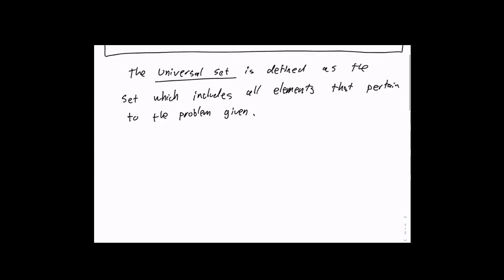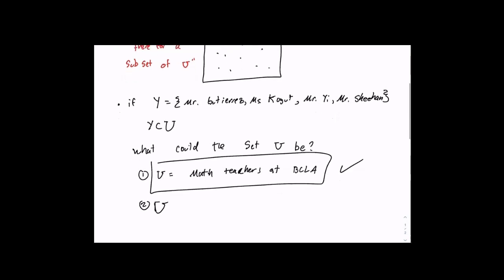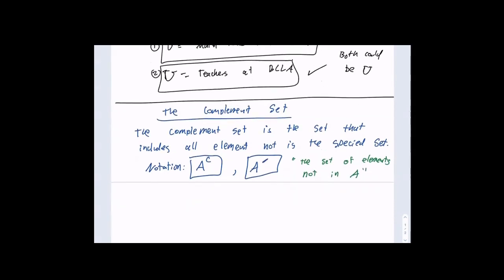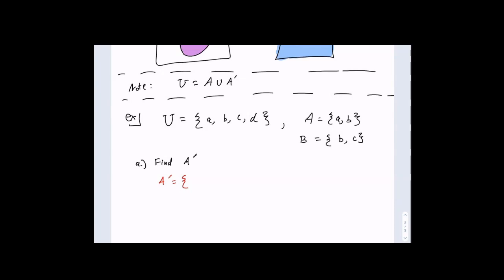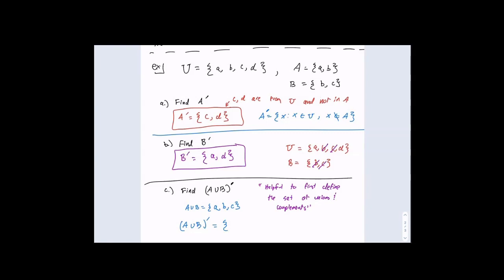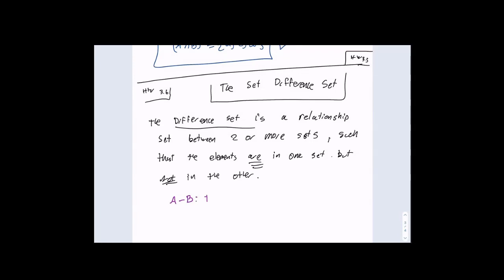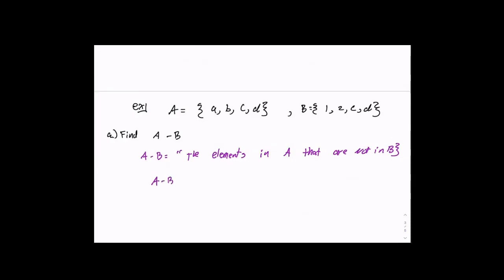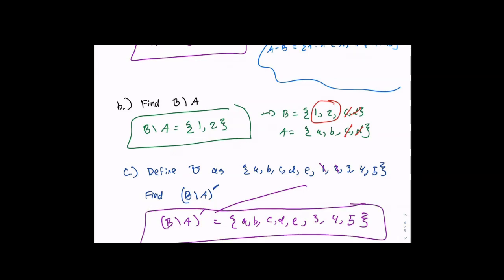Discrete Math Lecture 11-09-20 (The Universal, Complement, a